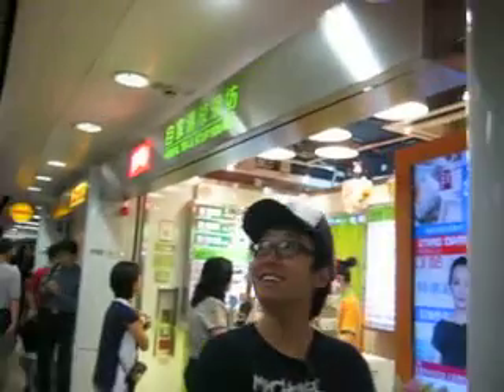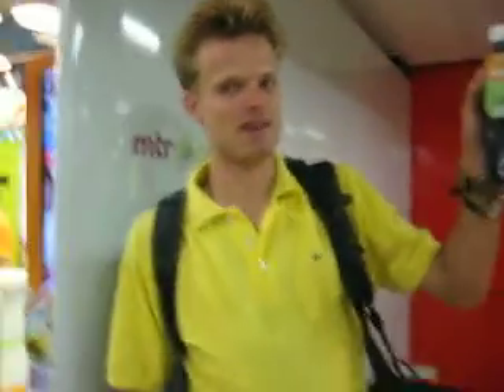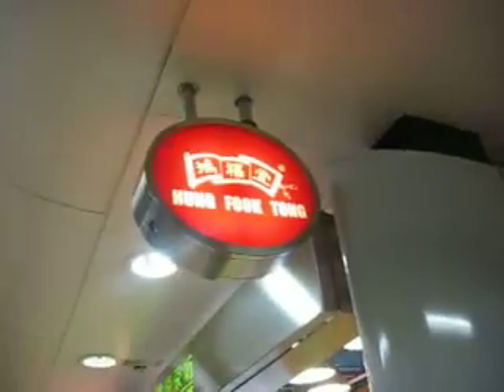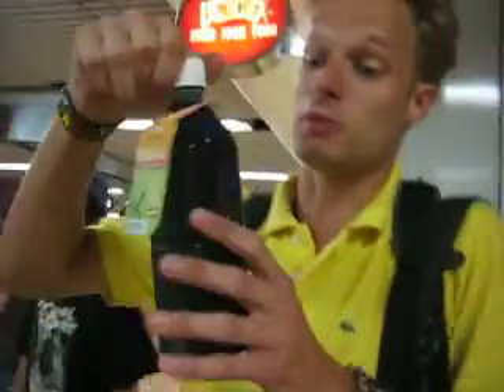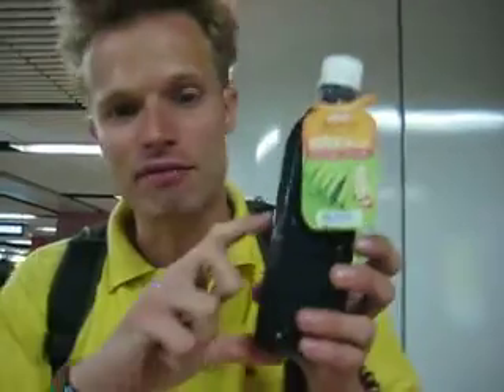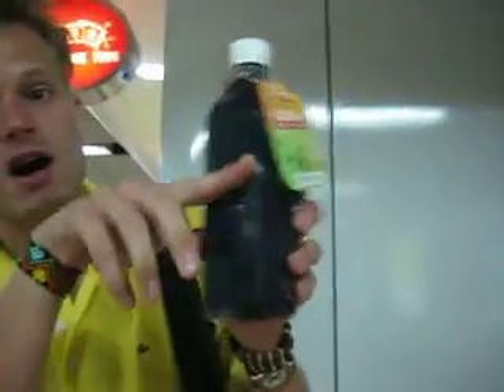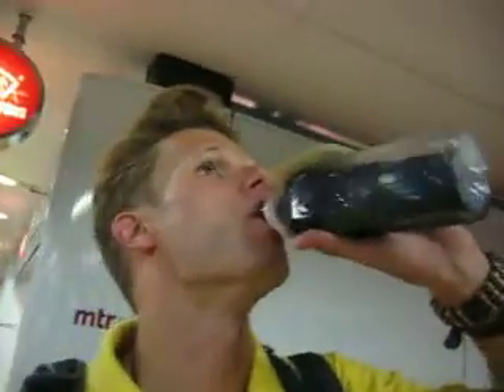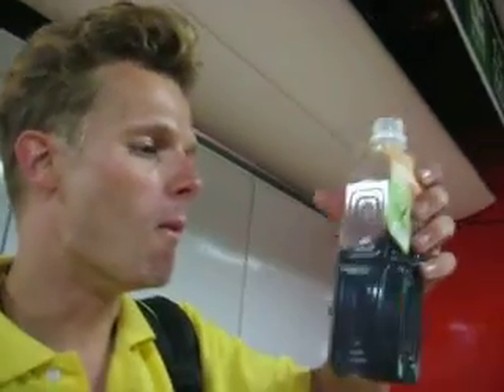Aug 17, 09 Thierry's World Kitchen (Chinese Herbal Tea).AVI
My Dutch brother is so open to new things! That's just how awesome he is! The poor guy got a sore throat (probably from eating all the oily things in Malaysia! I kid!) when he came to Hong Kong, so I took him to get some herbal tea.